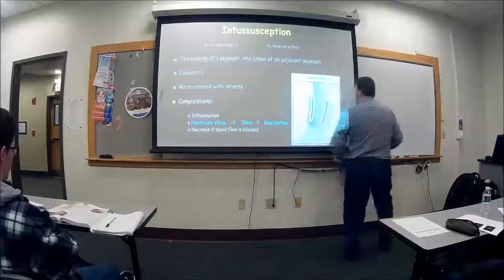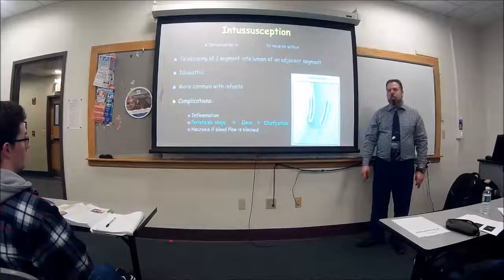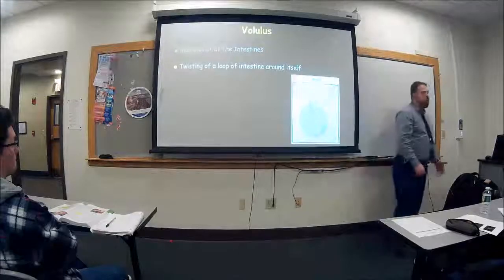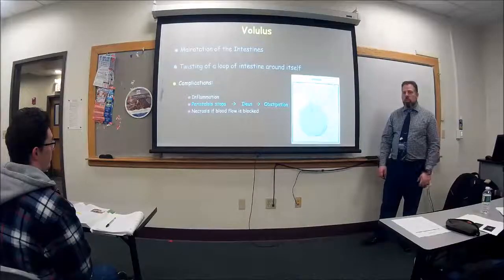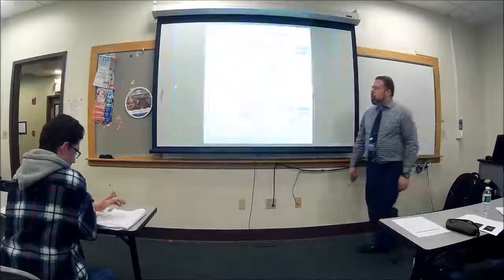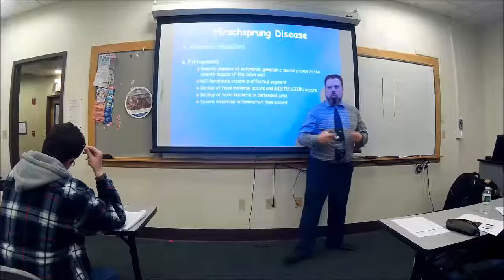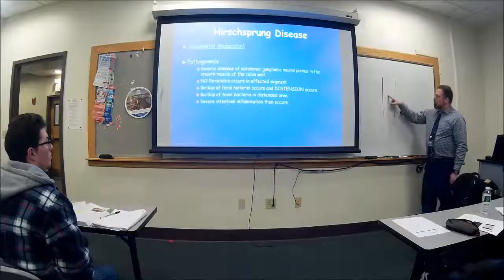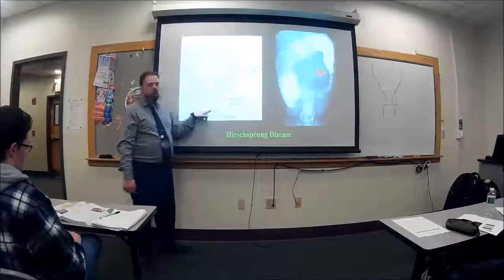16 Digestive D/O a05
DISEASES OF  THE SMALL & LARGE INTESTINES
- Ileus
- Intussusception / Volulus / Hernia
- Hirschsprung Disease
- Gastroenteritis (Entercolitis)